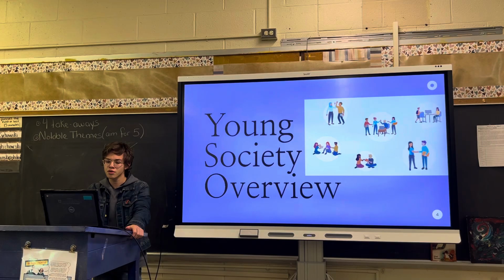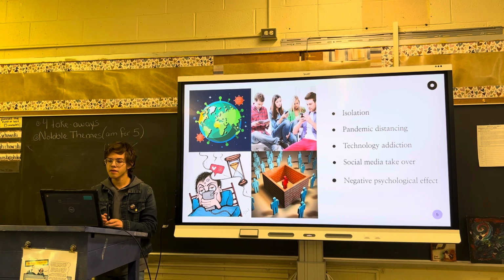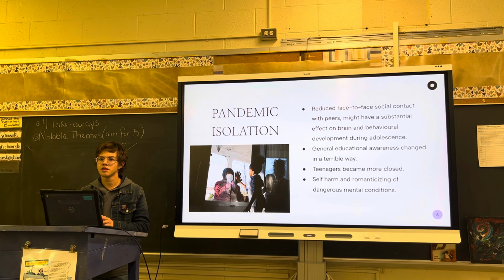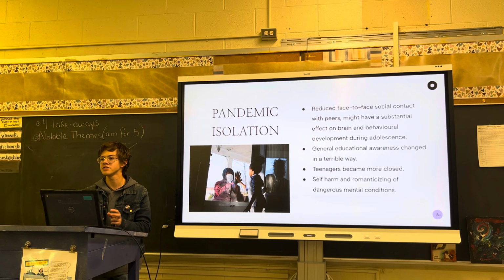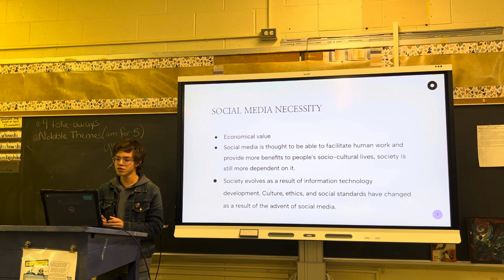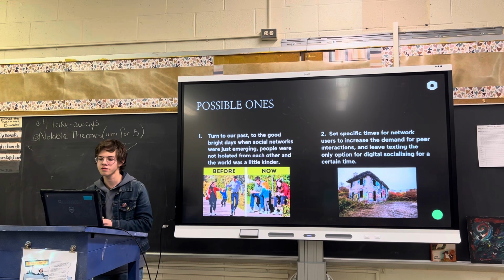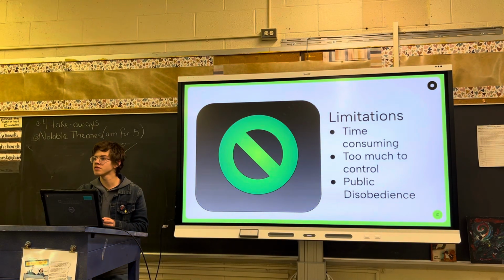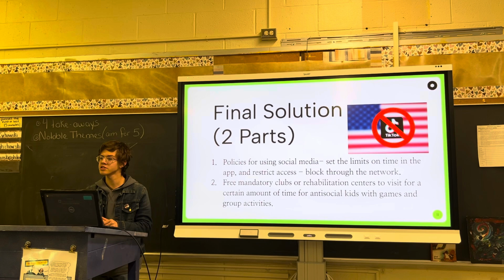IMP-Presentation (AP Seminar) by Mikhail